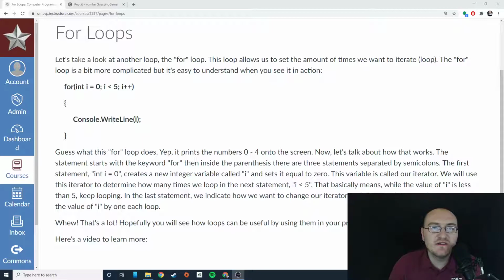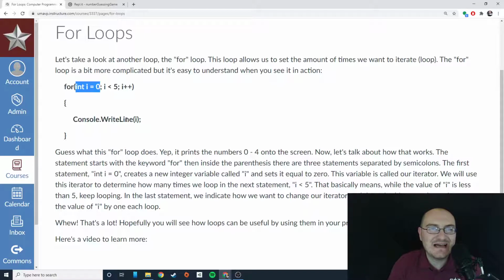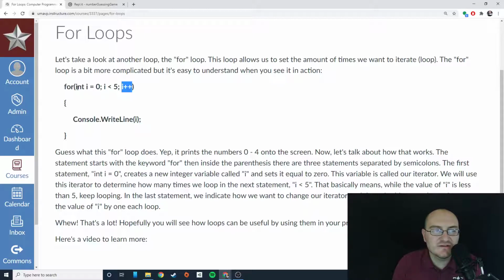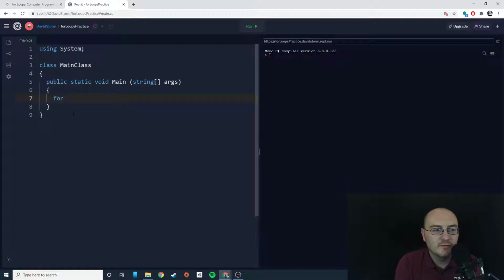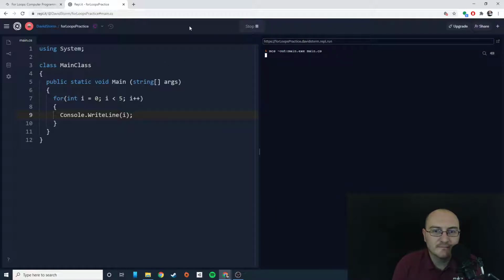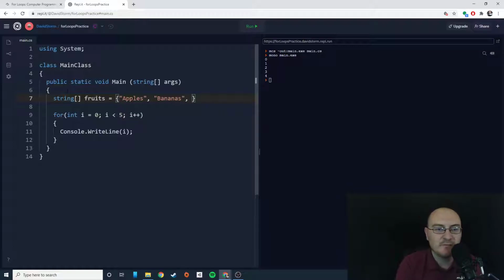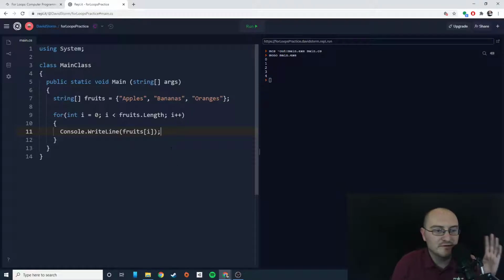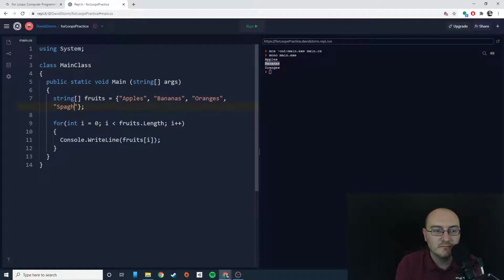CP1 - For Loops